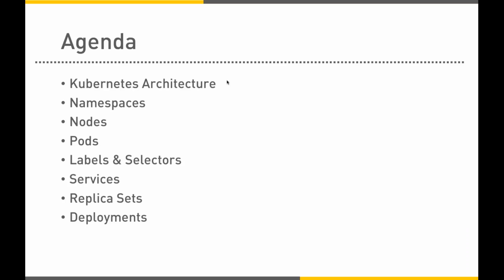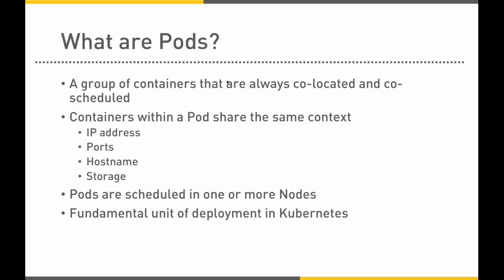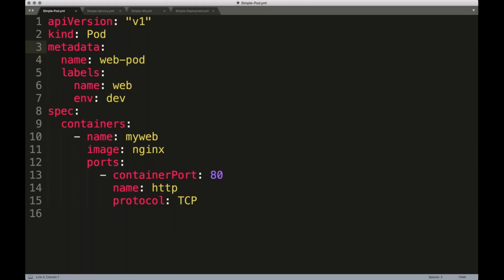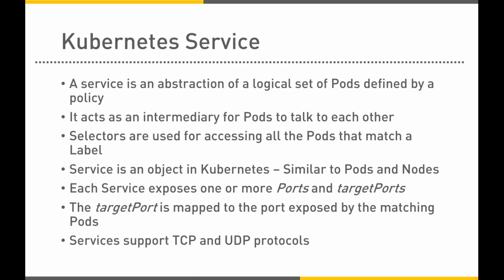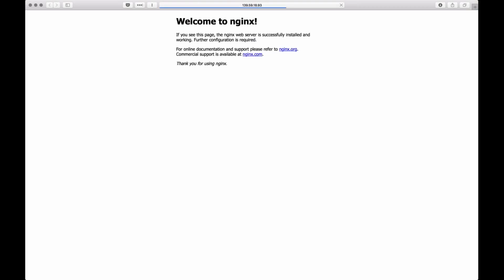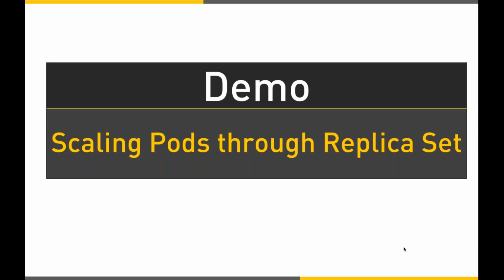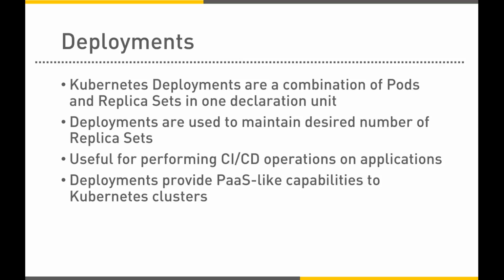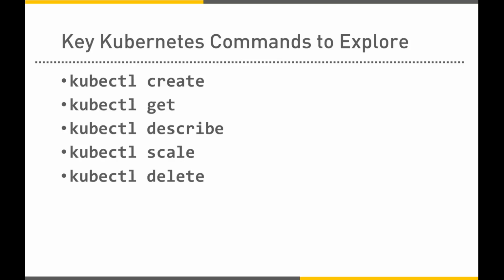A Closer Look at Kubernetes - Webinar by Certified Kubernetes Administrator Janakiram MSV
In this session, you will learn the key concepts and terminology of Kubernetes such as Nodes, Labels, Pods, Replication Controllers, Services. We will walk you through the process of building, deploying, and scaling a microservices application in Kubernetes.